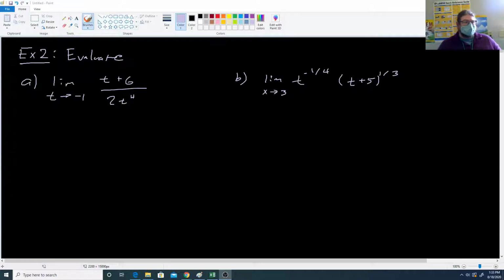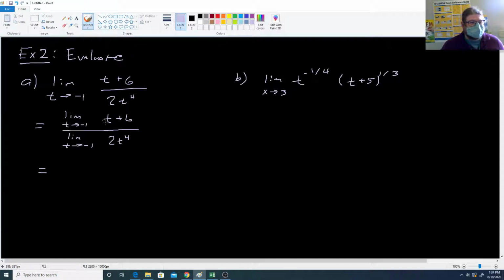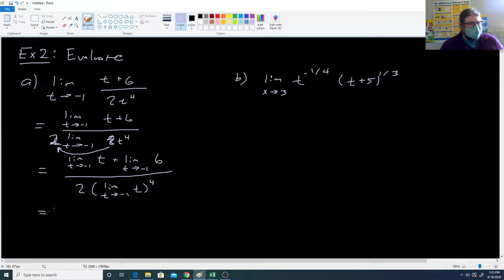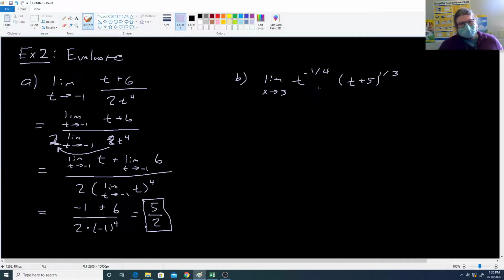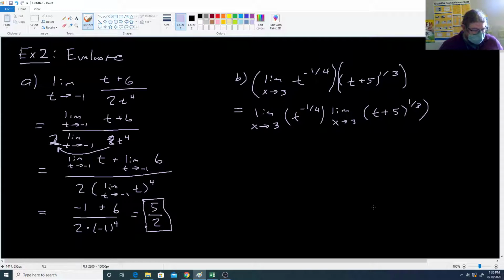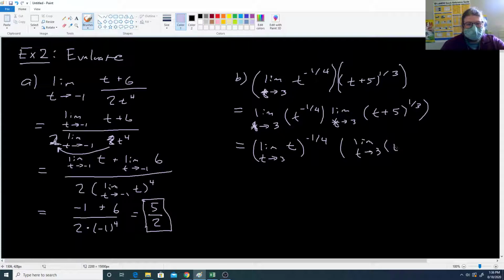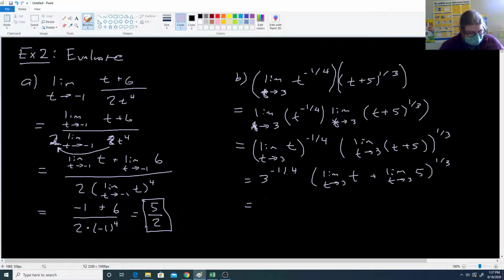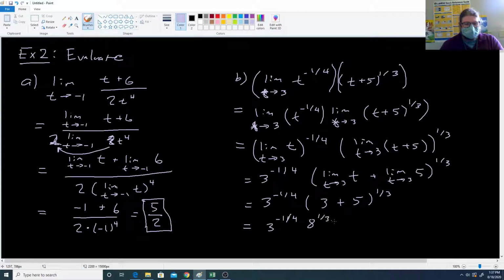Sec 2 3 Ex2